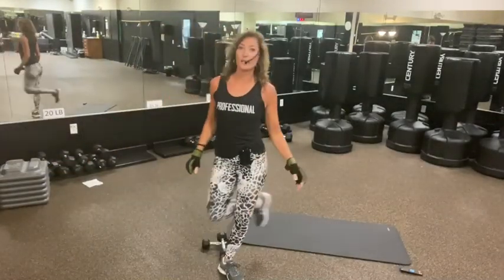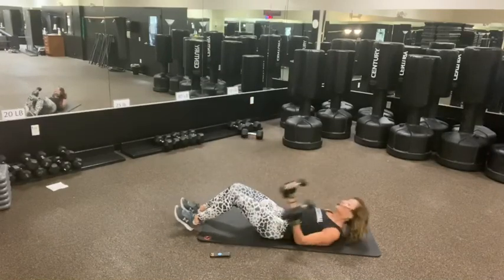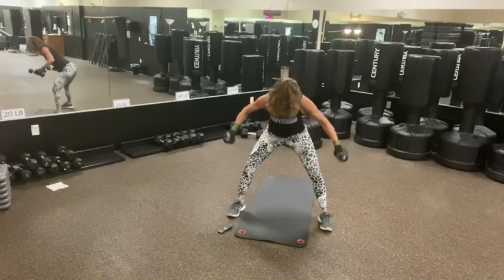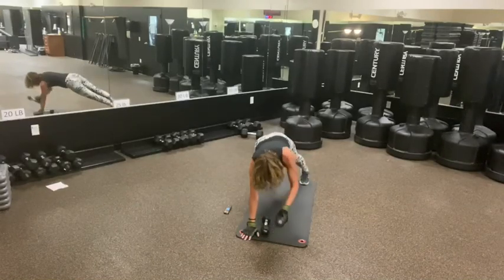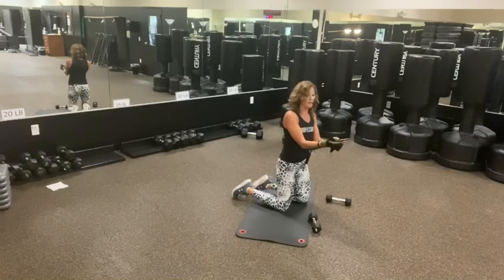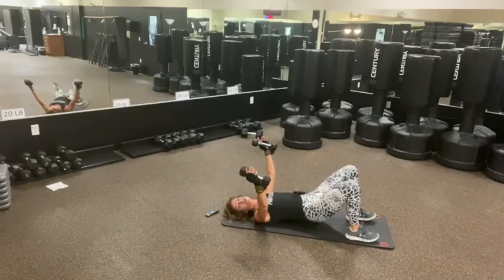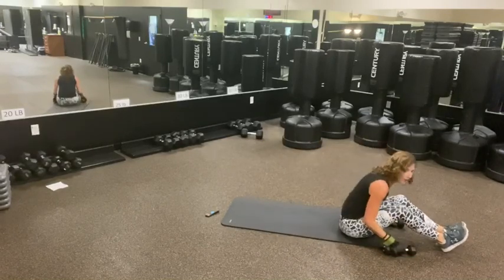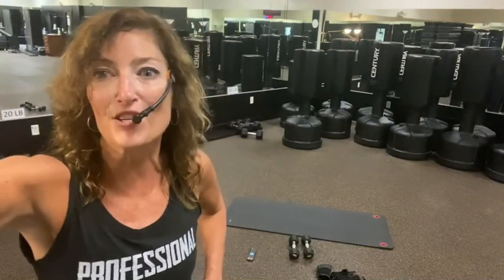Kickboxing with Kim Boose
Kickboxing with Light weights